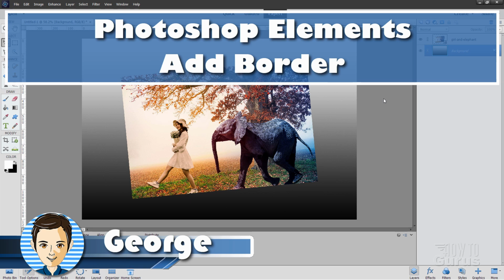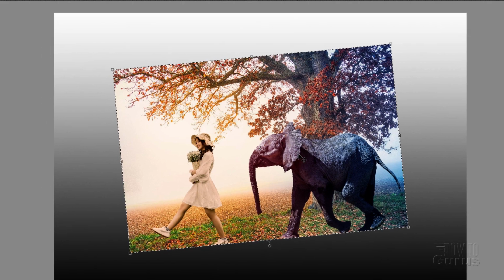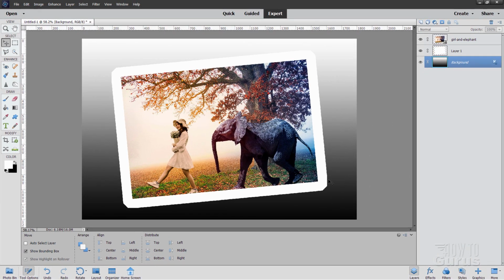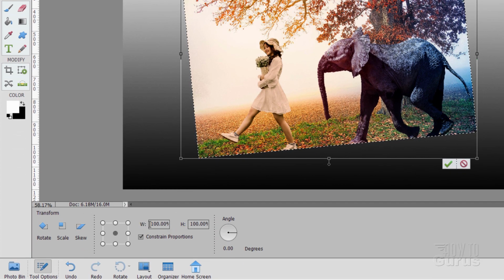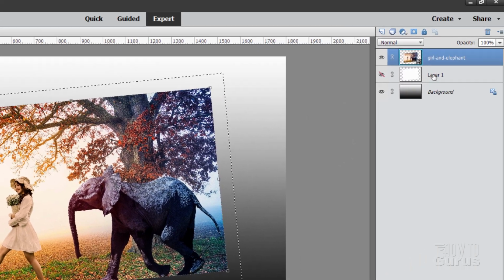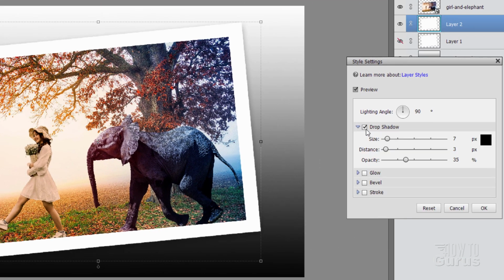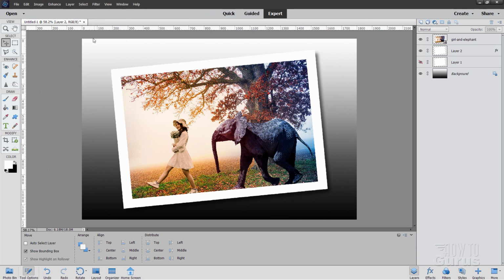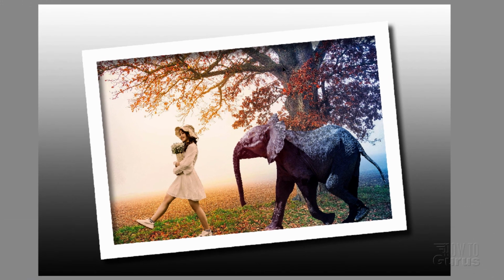Photoshop Elements Add Border Easy!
Photsohop Elements Add a Border to a Photo. Photoshop Elements Add Border. How to easily add a border to a photo, even if it is at an angle to give your image that professional look. Plus how to add a border frame to your photo.

00:00 Photoshop Elements Add Border
00:24 Select photo layer
00:39 Expand selection
01:04 New layer and fill selection with white for first border
01:31 Add Border second technique
02:49 Add drop shadow
03:48 Bonus add border effect
04:30 Like Share Subscribe